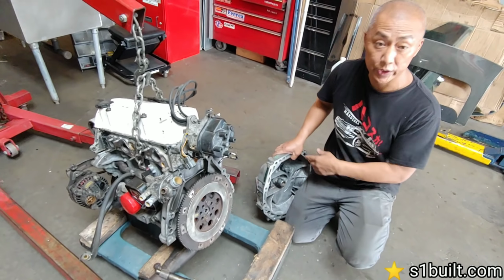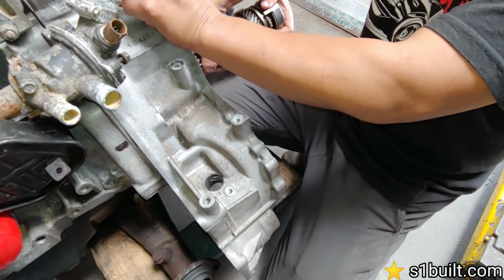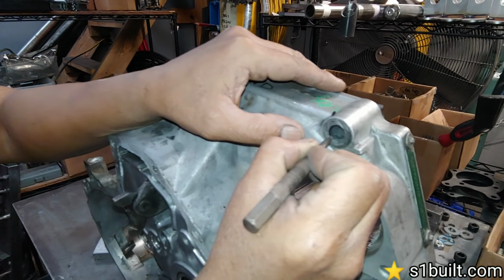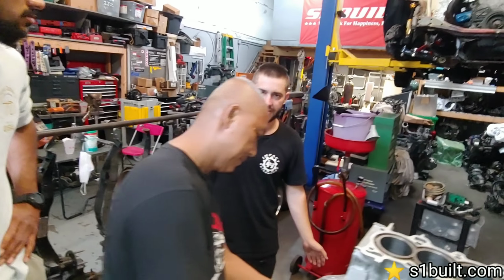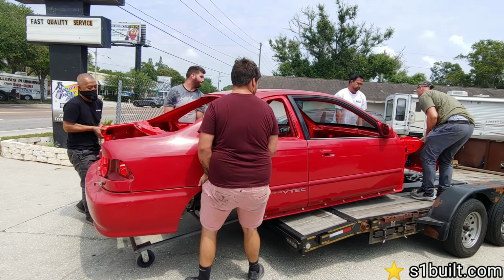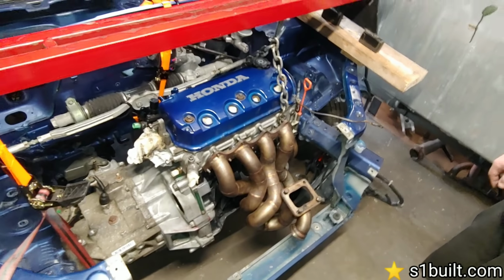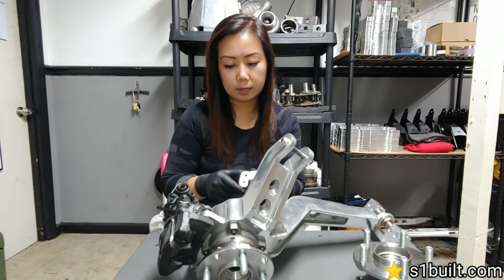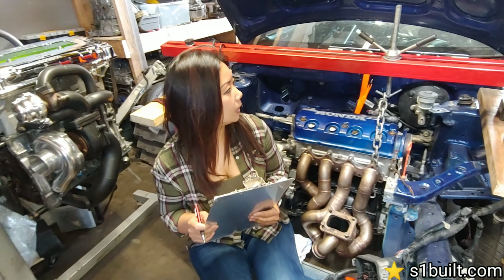⚠️Dseries to Bseries AWD No Plate Honda Insight--⚡️EK Coupe Update--🛠Our AWD/RWD Arms Configurations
📸 All video links are INSTAGRAM..Adjust Quality to 1080p or 1440p for better viewing.
🔥Bolt on Version2 Diff Mount Kit Explained on our EK Coupe update (we recommend welding always)...Dseries to Bseries AWD Turbo No Plate Honda Insight Update...Our AWD/RWD Arms Configurations Explained.
Thanks again for watching ..we appreciate all the Love.
👉👉👉ALL OUR PRODUCTS ARE AVAILABLE IN STOCK READY TO SHIP👉  🔥s1built.com🔥
Don't Look For Happiness Build It
"Don't look for happiness, AWD it"